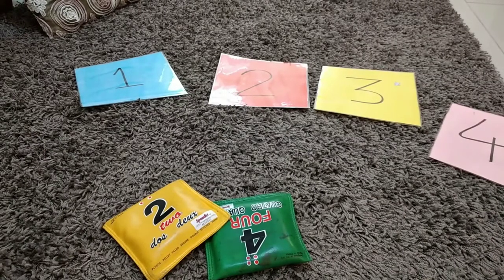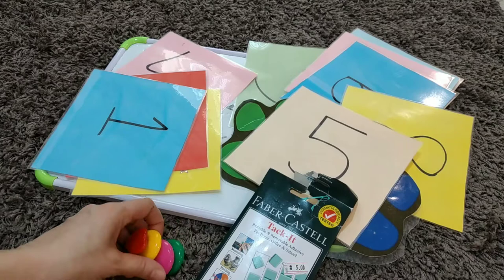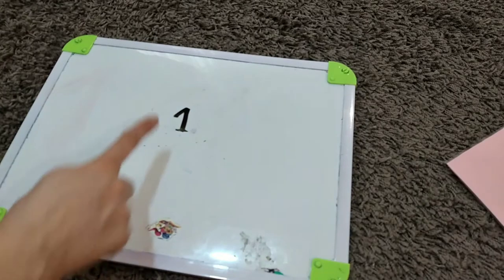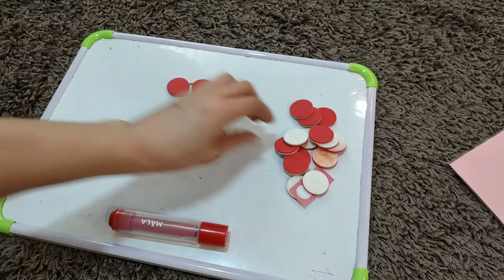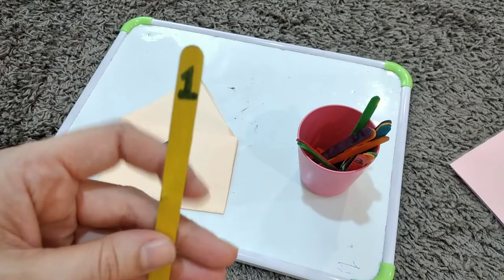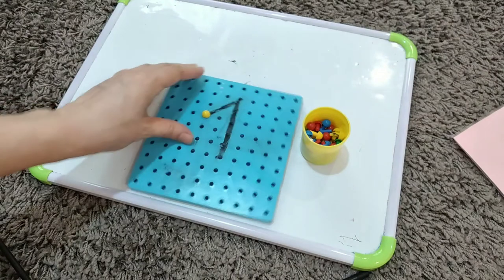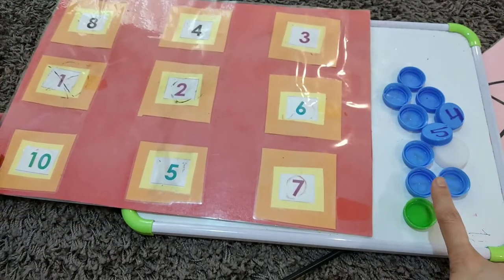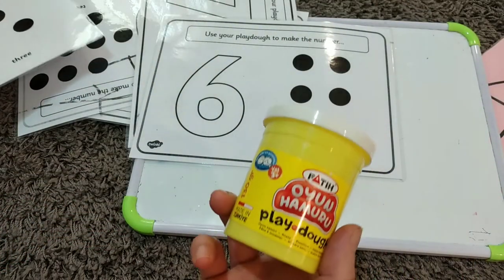How to teach Numbers/ Number Games for 1-6 years old children.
This video is based on 'Early Years Educationanl Needs' and activities, which a parent or a teacher can use on daily biases.